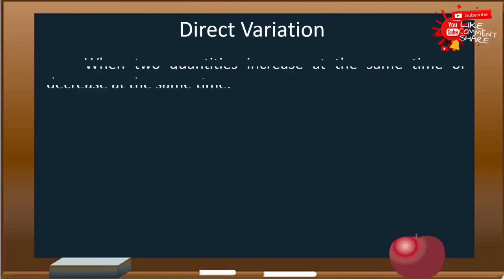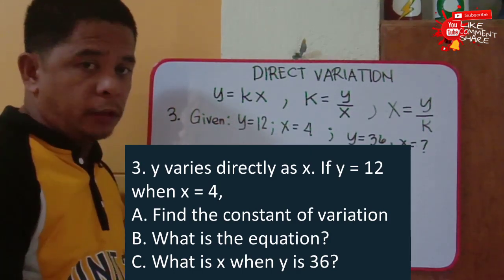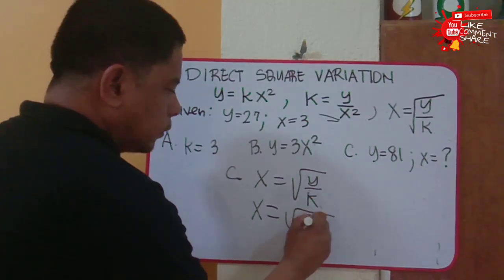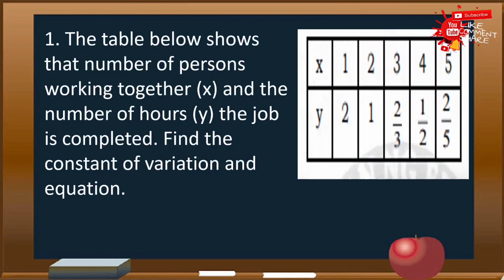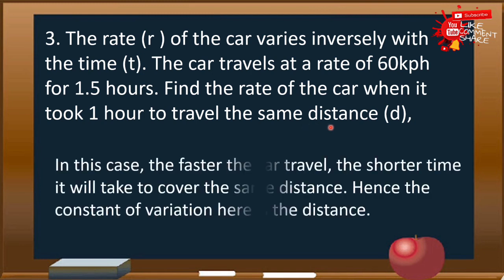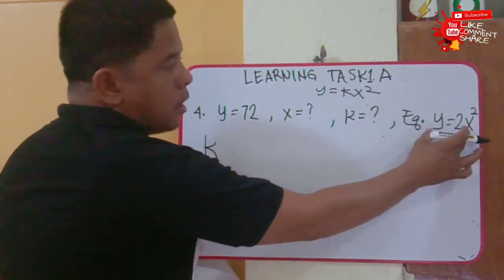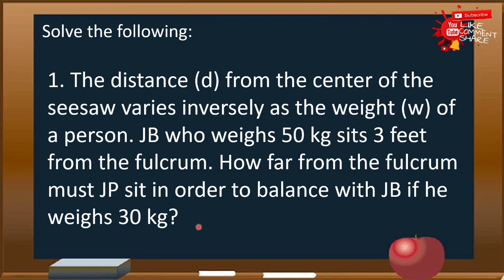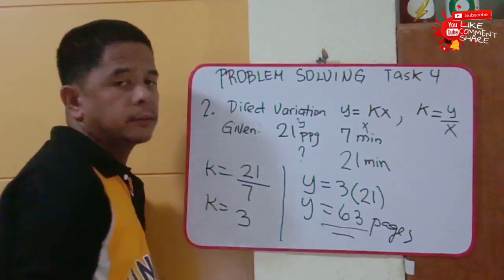Variation | Part 1 | ( Direct, Direct Square, Inverse )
| Week 1 | Grade 9 Mathematics |
Define Direct, Direct Square and Inverse Variation
Find the constant, Equation of variation and Problem solving